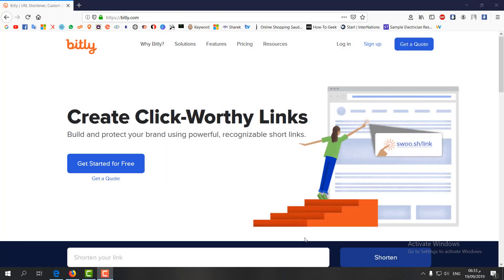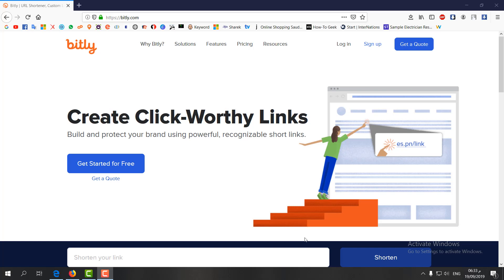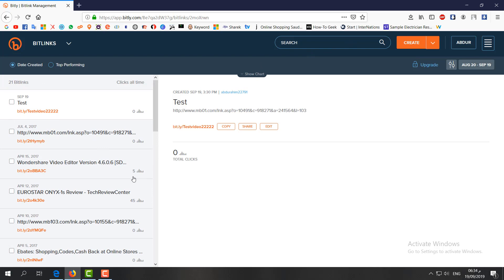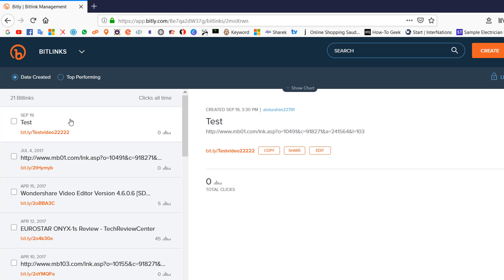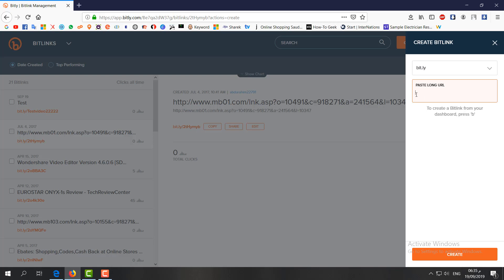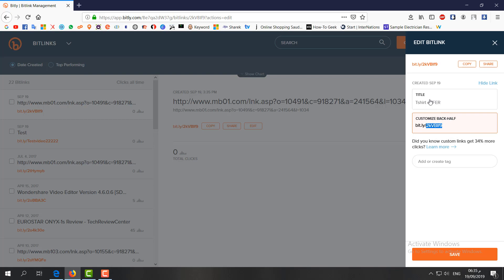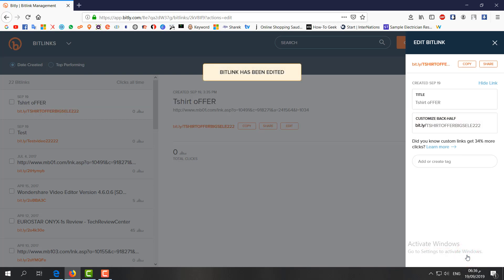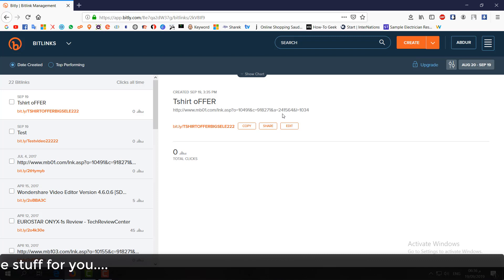How To Shorten A Url Link Using Bitly | Shorter Link Using Bitly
In this video tutorial, I show you how to easily and quickly shorten your links to make them look cleaner and more professional.

What is a URL Shortener?
A URL shortener is an online application that converts your long url link into a shorter link that is easier to share.  Some link shortener services, such as Bit.ly, include additional features to help you:

* customize your short links
* Track link clicks
* Track audience data

In this tutorial, I’ll show you how easy it is to use Bit.ly’s url shortnener to create, track and organize your custom urls.